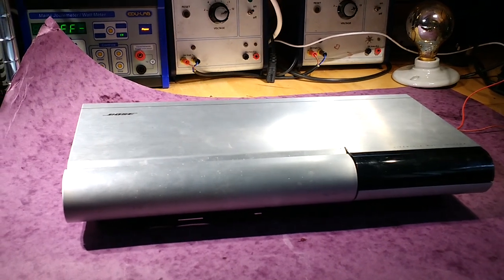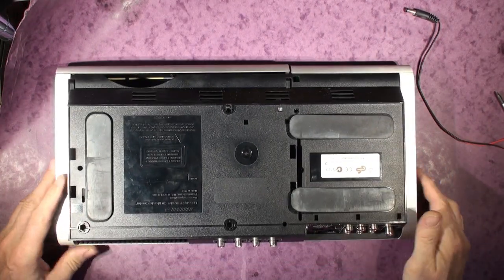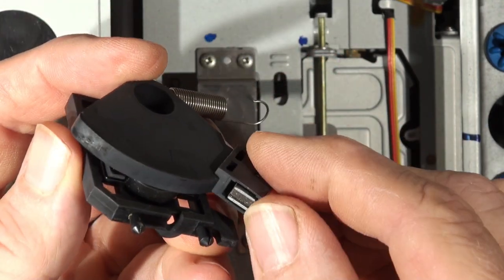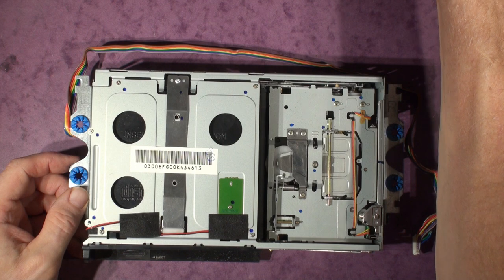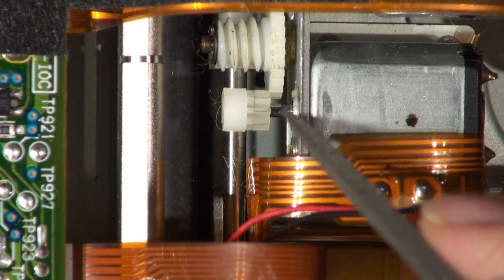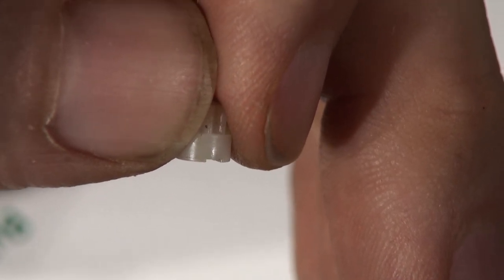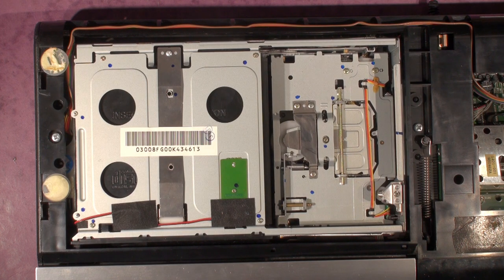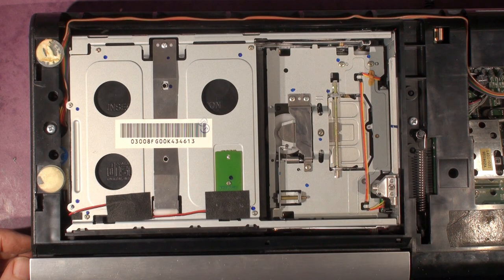Bose LifeStyle System won't Eject CD Magazine / Cartridge - Can it be fixed?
We investigate this common eject fault on the Bose Lifestyle and show how to fix the fault for my Irish customer...